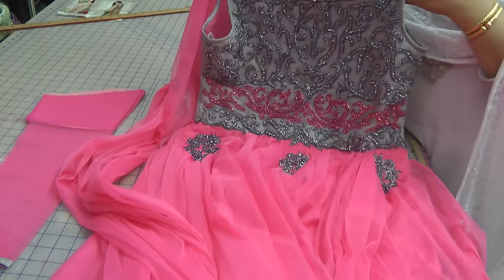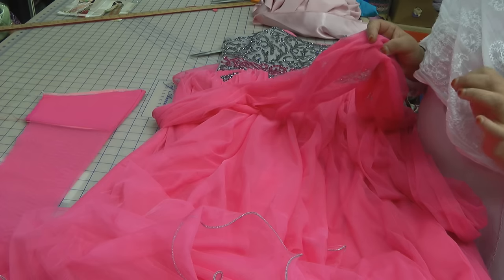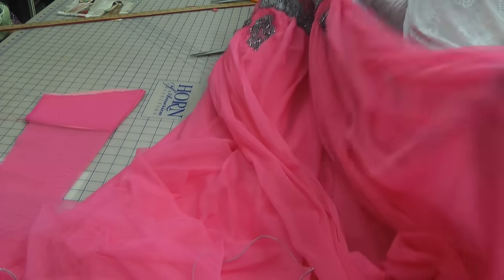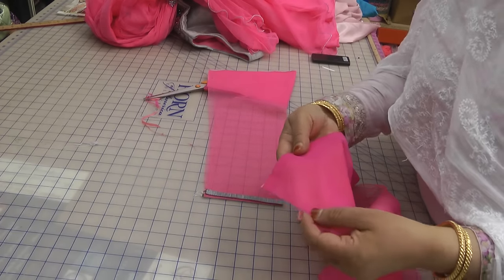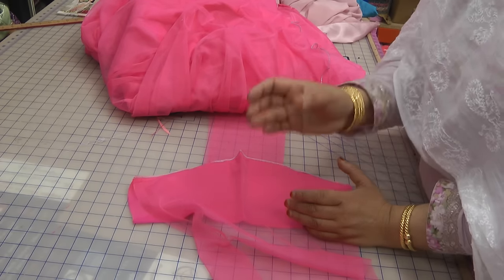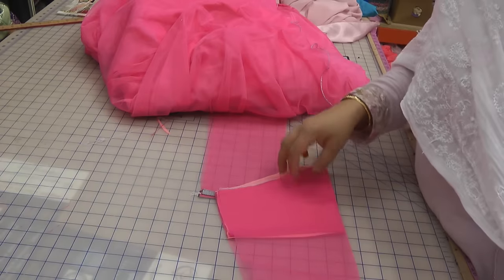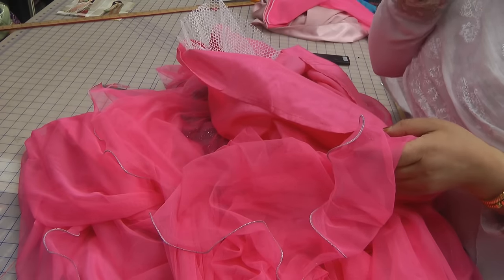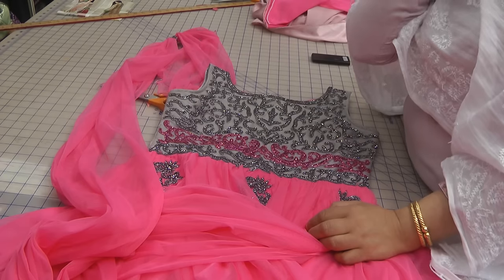Indian fashion array of colours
colours are a big part of Indian fashion, specially the bright, vibrant colours. the combination of this grey and the very bright pink is stunning yet a bit of an eye catcher. its a very bold colour and you need to be a very strong willed person to carry it off.